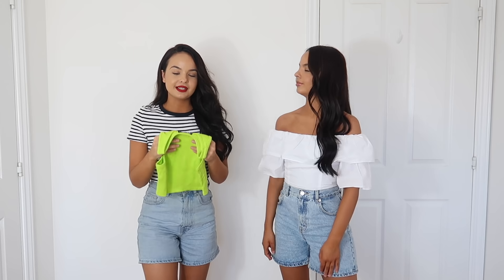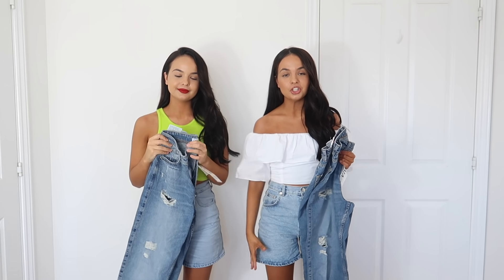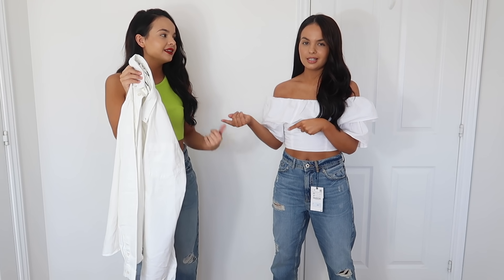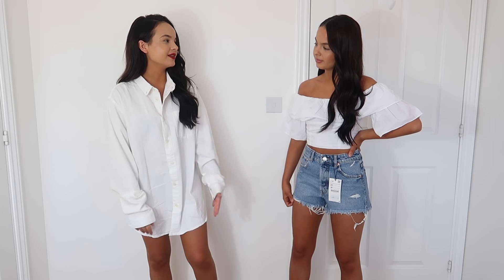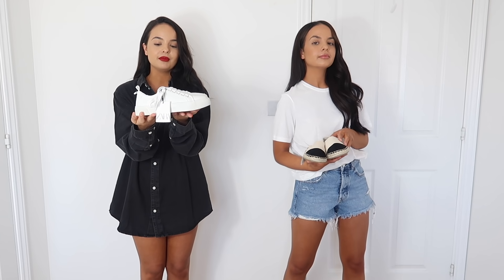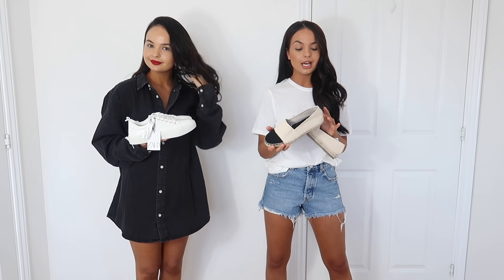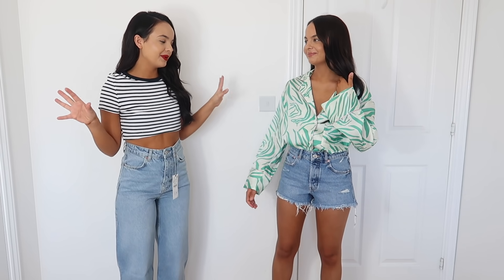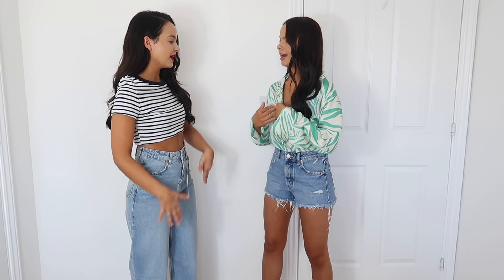ZARA TRY ON HAUL NEW IN - AYSE AND ZELIHA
ZARA HAUL